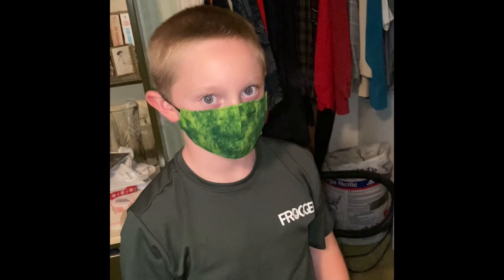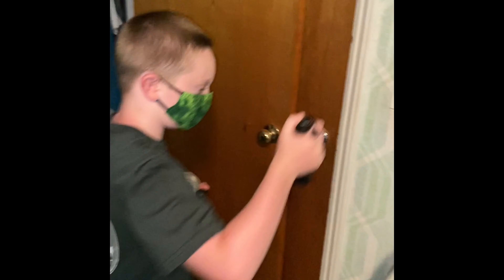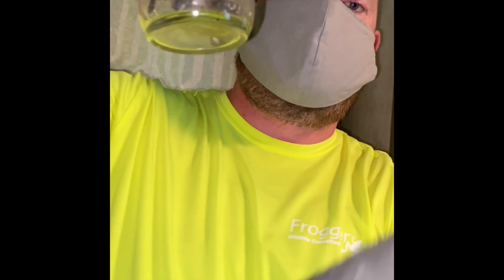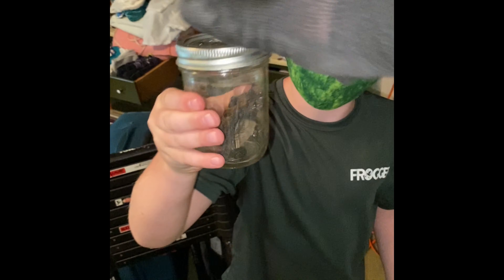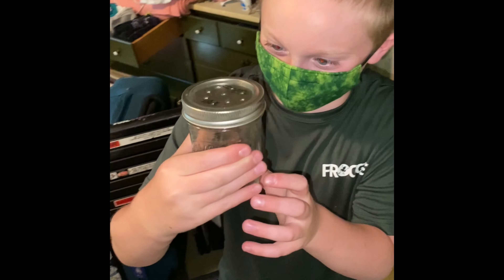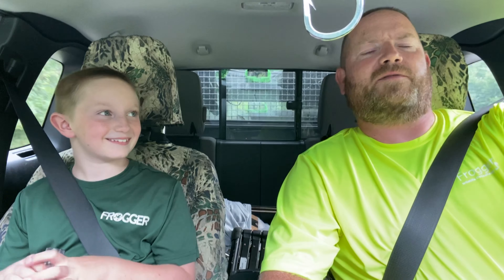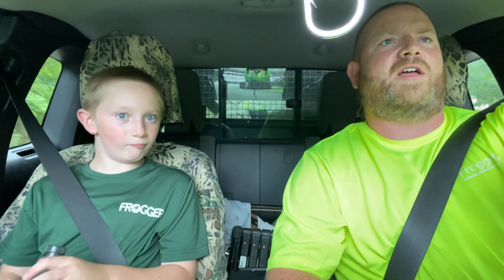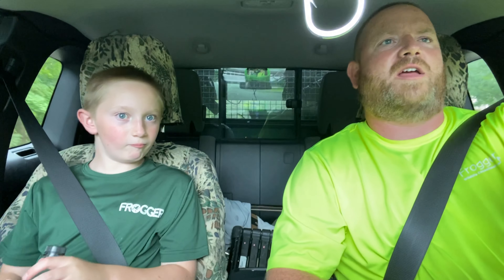Ride along with us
Next generation Team Frogger member riding along for the day.